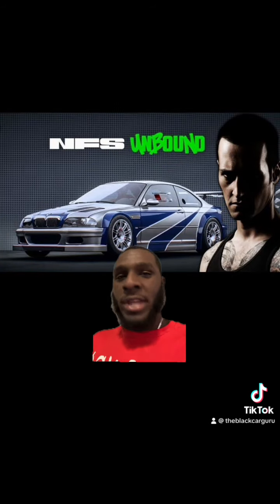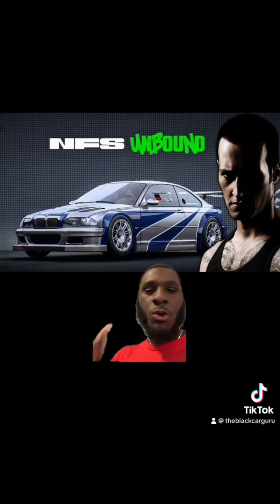The Need For Speed Iceberg! | Here’s how they’re all CONNECTED!